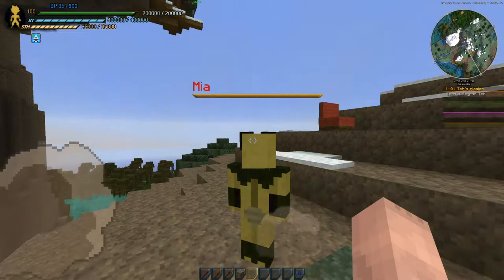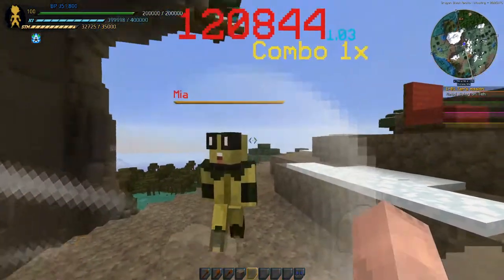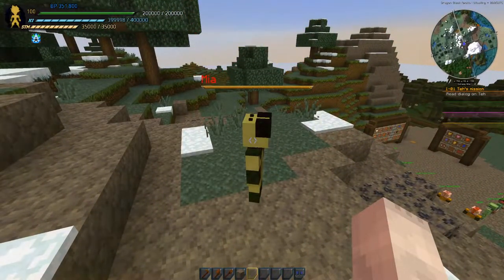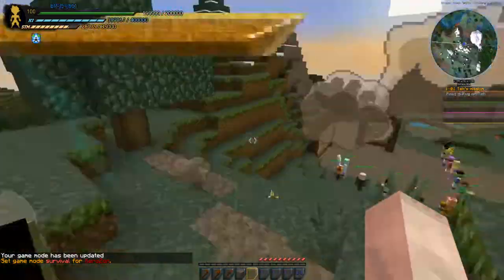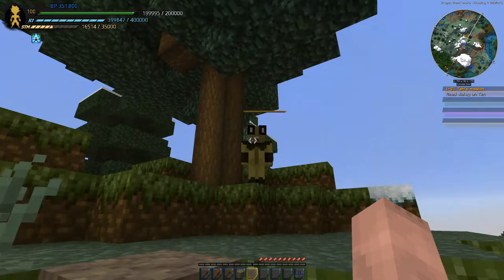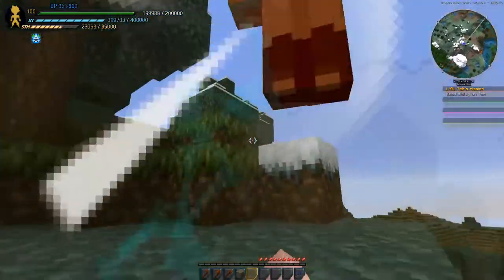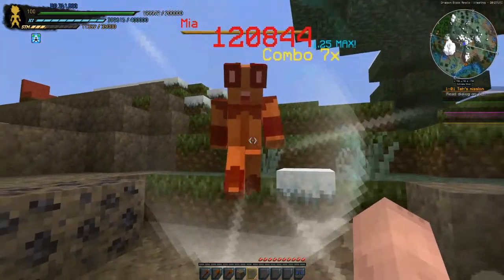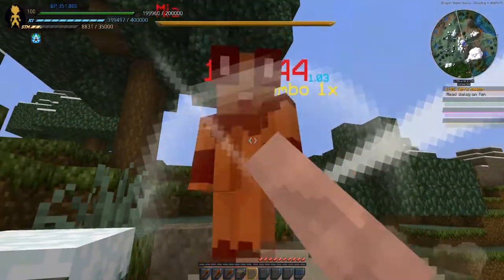Combat Rework, Combos, & Stamina overhaul - Dev log #5 [Dragon Block Apollo]